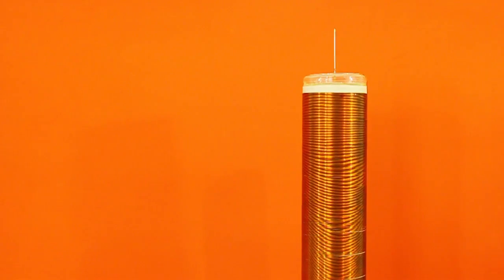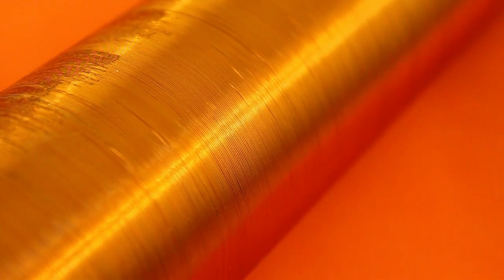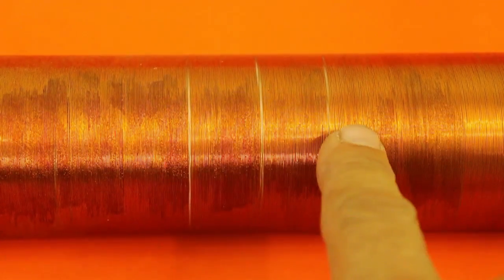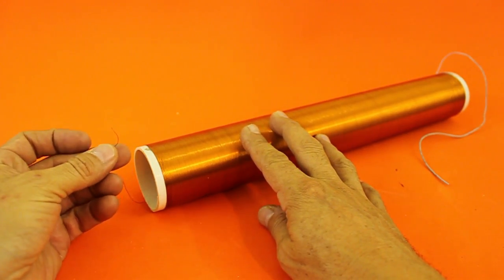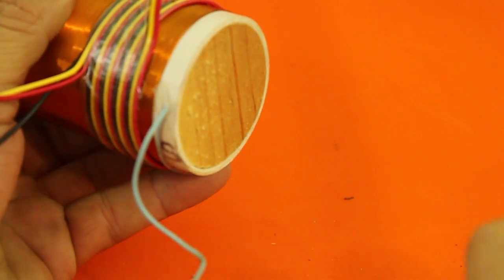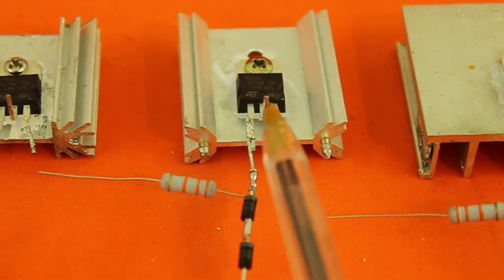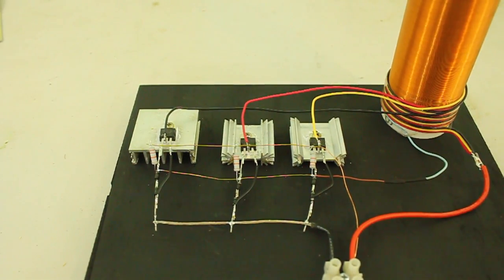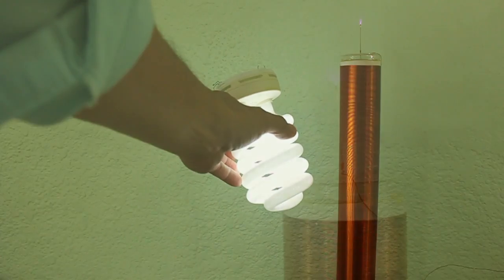Triple Primary Slayer Exciter Tesla Coil